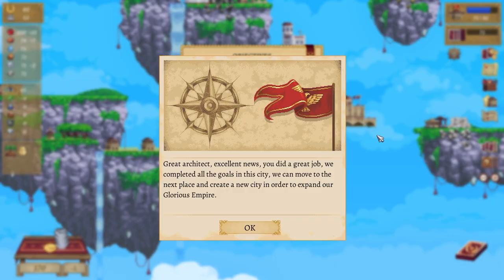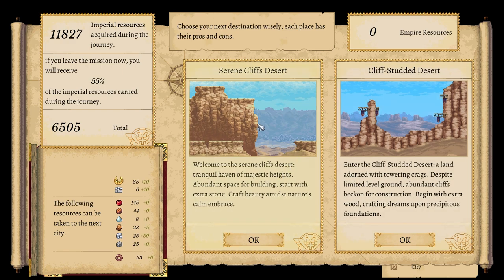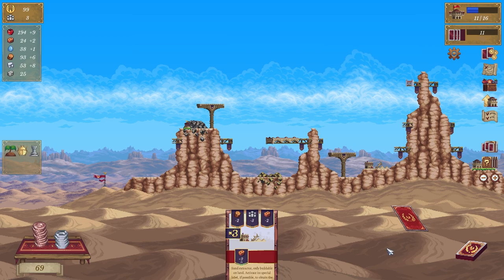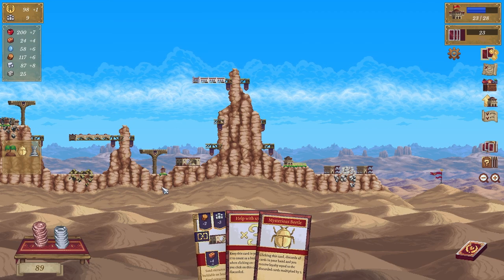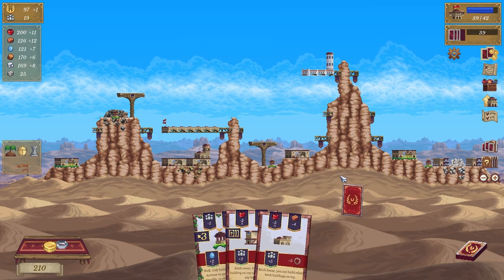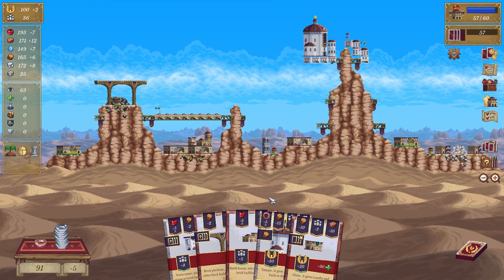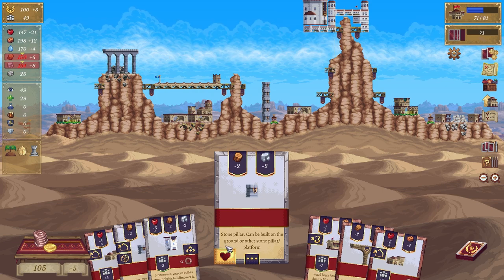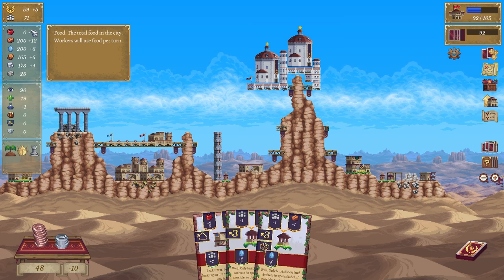Let's make a Tower | Let's Play | Vertical Kingdom Ep 4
Awesome Game i think ill be playing this one for a few weeks on the channel :D

There's nowhere to go but up! Vertical Kingdom is a card-based city builder roguelite with a twist - you can only build vertically, literally reaching for the sky with each city. Lead expeditions to gather resources, construct metropolises, and build ever upwards!